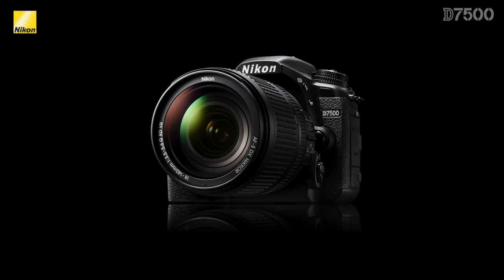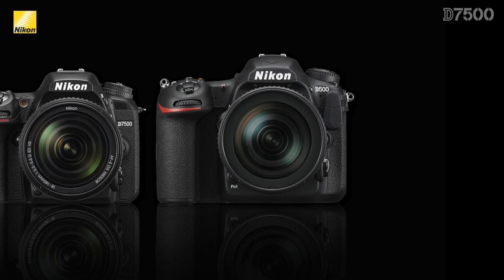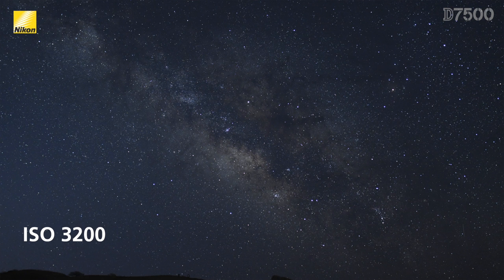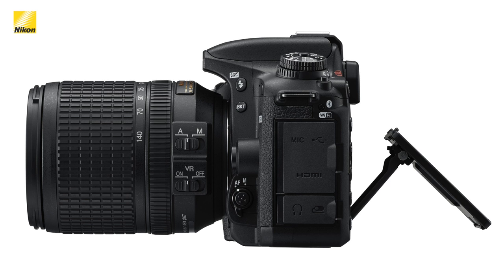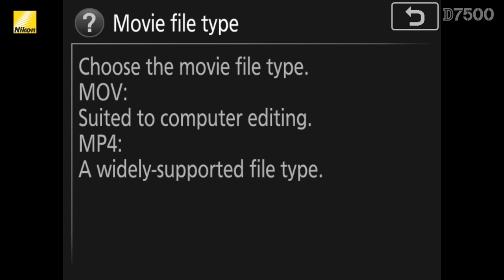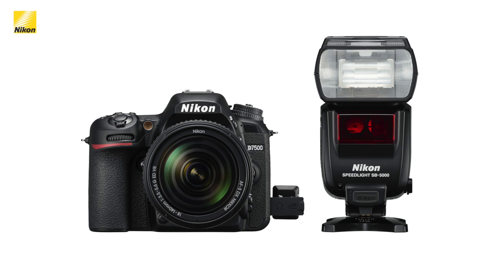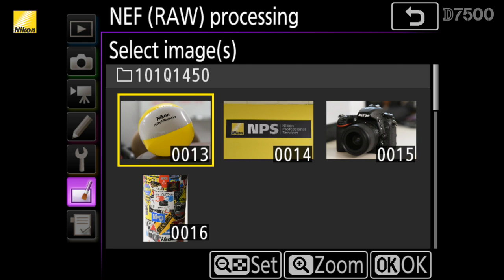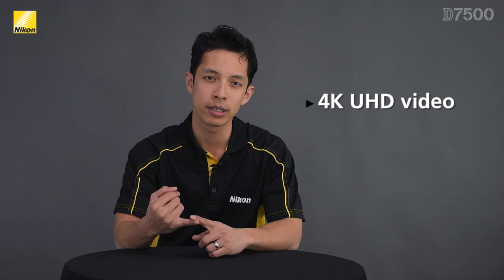Introducing the new Nikon D7500 D-SLR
In this video, Nikon Canada’s Mark Cruz discusses the new D7500, a DX-format camera aimed at photo enthusiasts which slots in between the D7200 and D500.

With flagship performance in a compact yet rugged form, the D7500 shares quite a few features with the top-of-the-line D500:
- 20.9MP CMOS sensor with no Optical Low Pass Filter
- EXPEED 5 processor that enables an amazing ISO range of 100-51,200
- 180,000-pixel RGB metering sensor
- 4K UHD video quality

Combine those D500 features with an 8fps continuous drive mode and a 51-point autofocus system that's improved from the D7200, and the new D7500 offers some impressive features whether you’re looking to take it on vacation, shoot some low-light action or record some breathtaking videos.